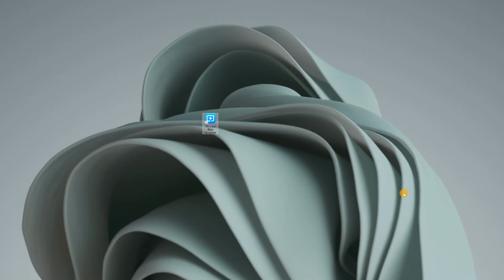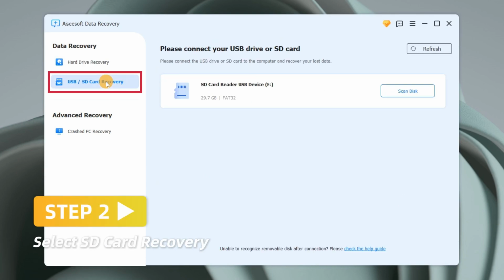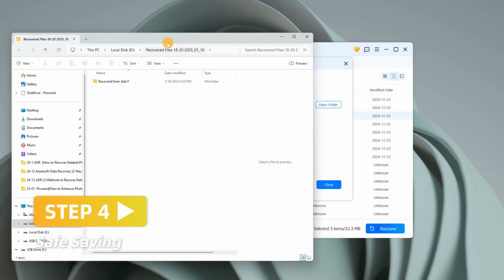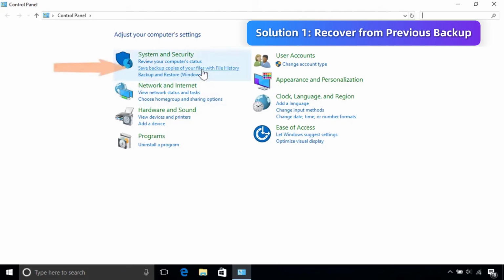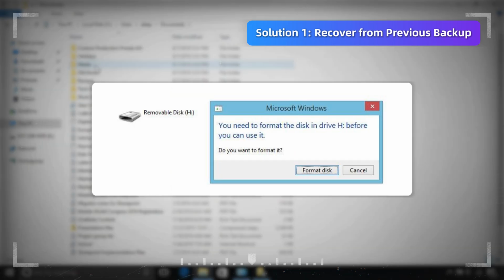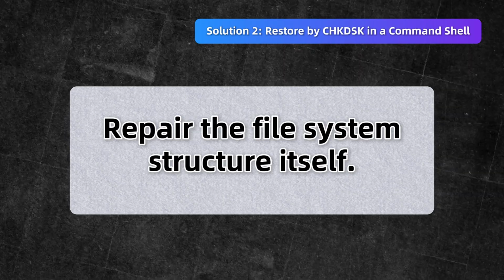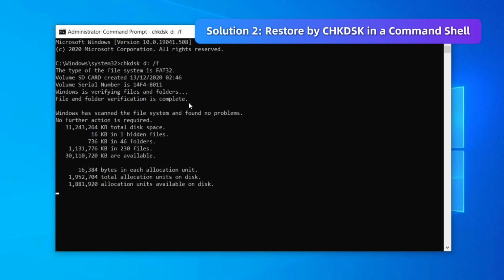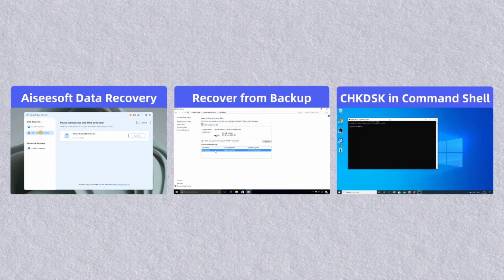How to Recover Deleted Files from a Formatted/Corrupted SD Card: Tutorial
PANIC MODE OFF! 🛑 Did you accidentally format your SD card and lose everything? Whether it was photos, videos, or important documents, we know how frustrating data loss can be.
In this step-by-step tutorial, we show you exactly How to Recover Deleted Files from a Formatted SD Card using powerful data recovery software.
💾 The Solution: Aiseesoft Data Recovery
We highly recommend Aiseesoft Data Recovery for its high success rate and easy-to-use interface. It can deeply scan your formatted or corrupted SD card and retrieve all your lost files quickly and safely.